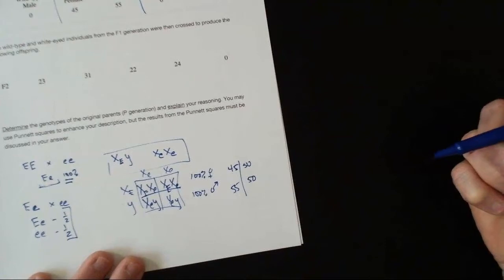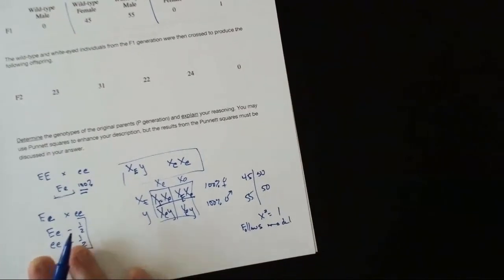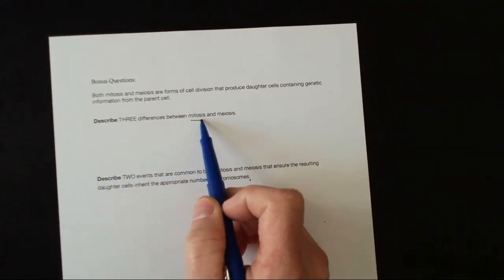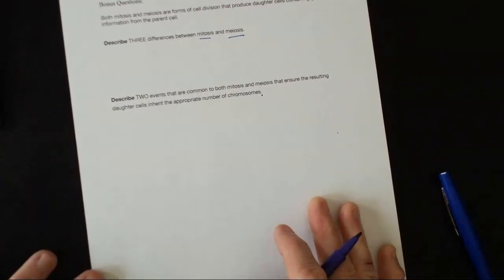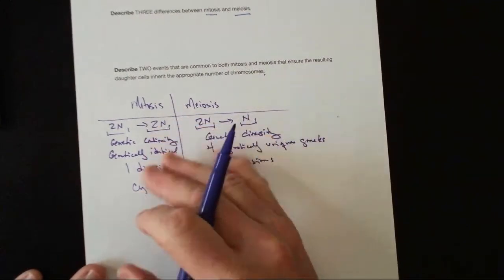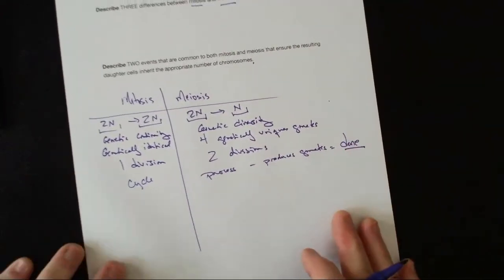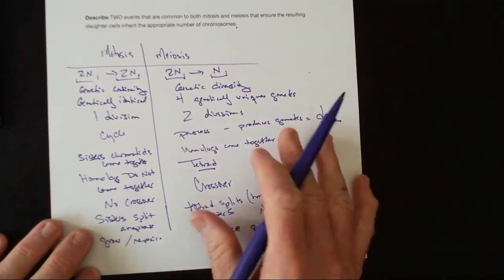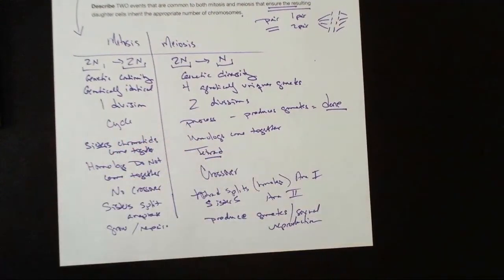AP Bio Practice 5 and 6 part 2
AP Bio Exam Review Units 5 and 6 part 2